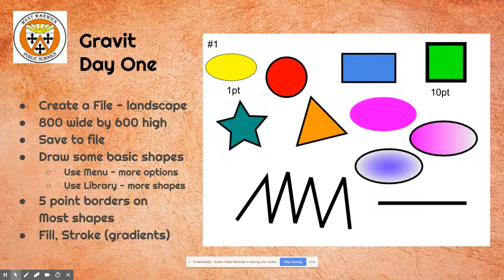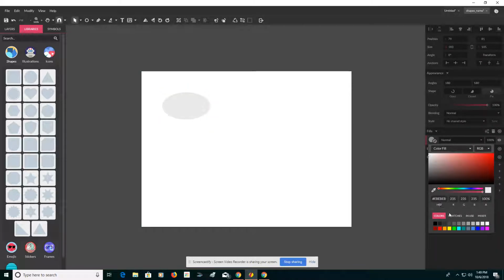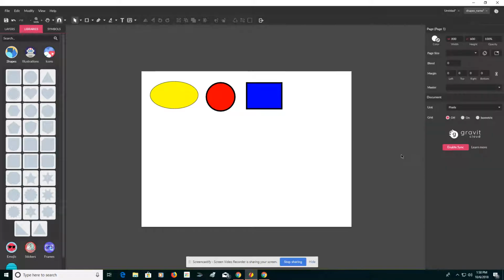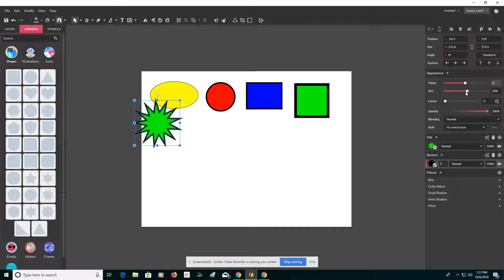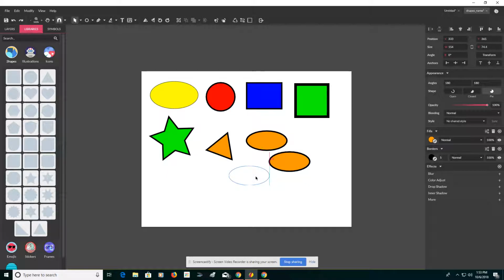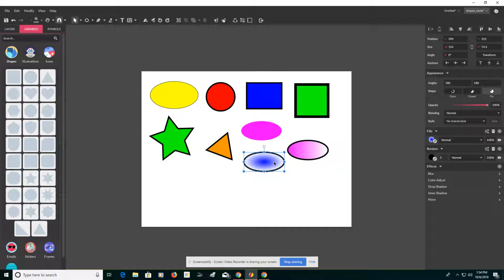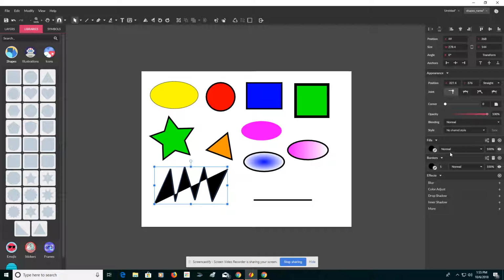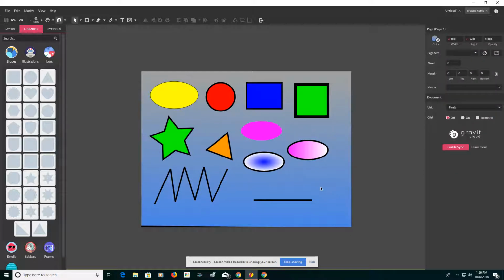Gravit 2 - Basic Shapes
How to draw an ellipse, circle, rectangle, and square.  Changing fills, borders and using various gradients.  Also use of the line tool and pen tool,